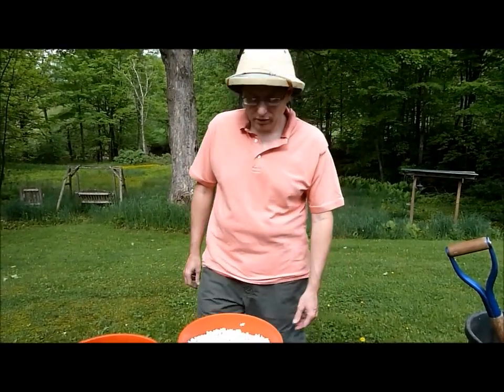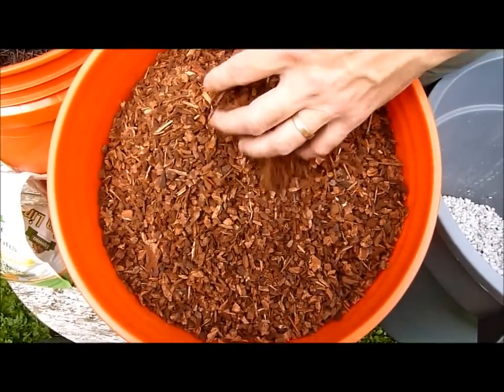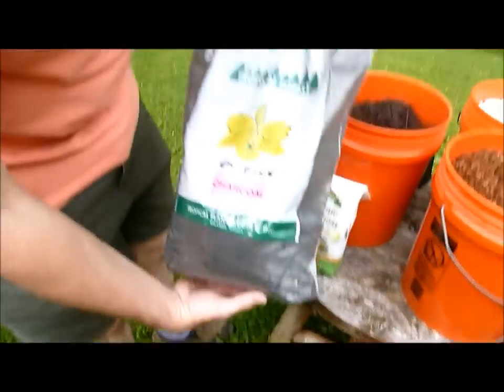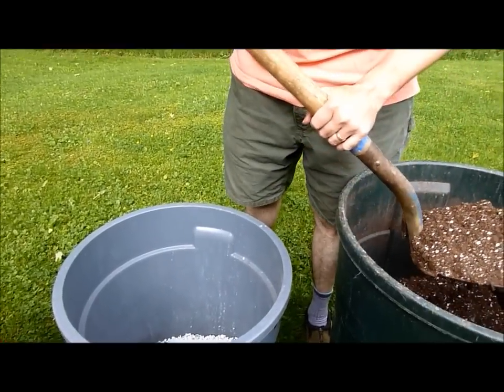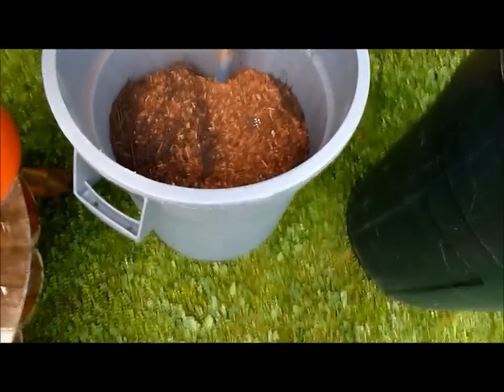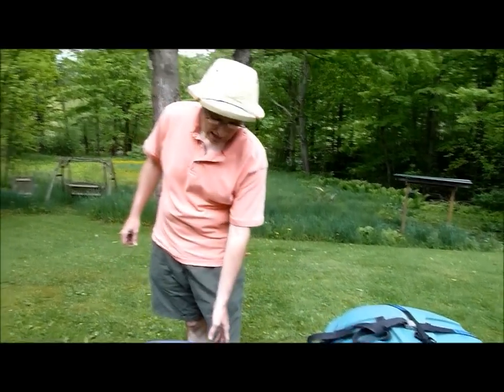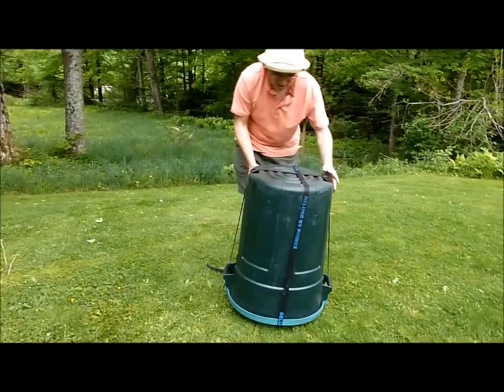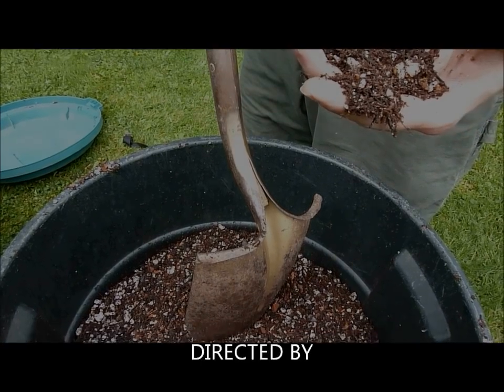How I Make My Hoya Potting Mix.wmv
A seven minute Learning How Production showing how I make my Hoya potting mix.